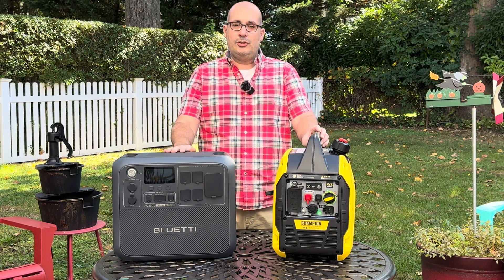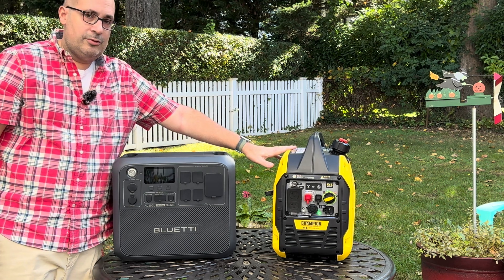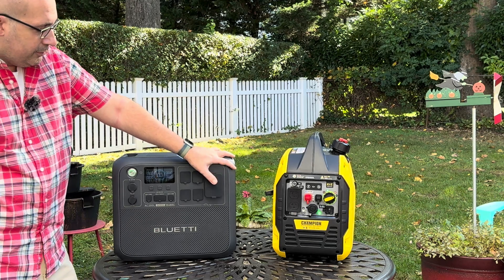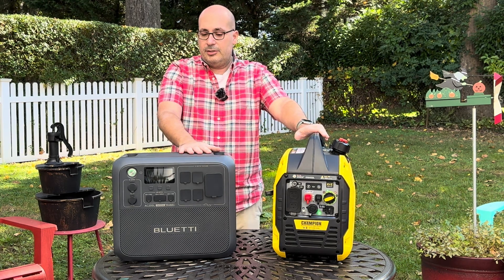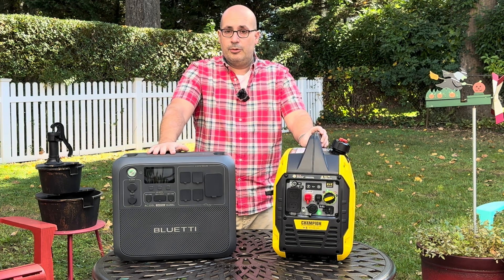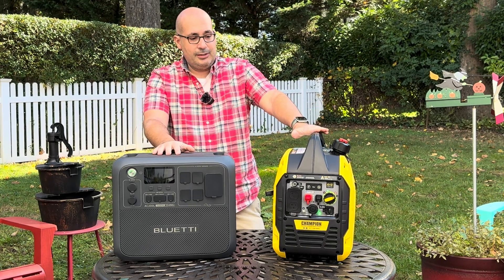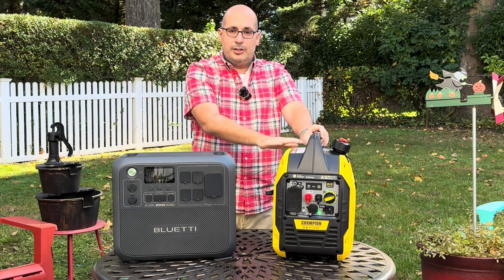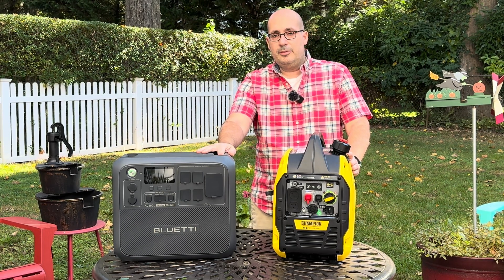Solar vs Gasoline Generator Showdown and the winner!!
A quick showdown of the differences between a gasoline and solar generator and my clear pick for the winner!